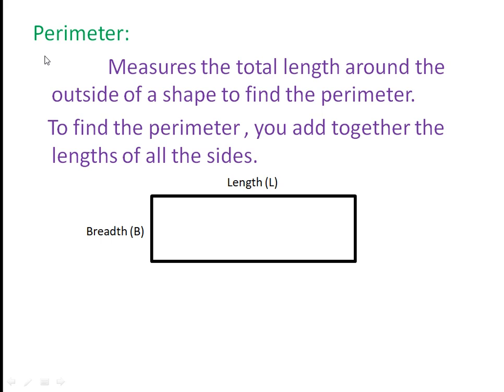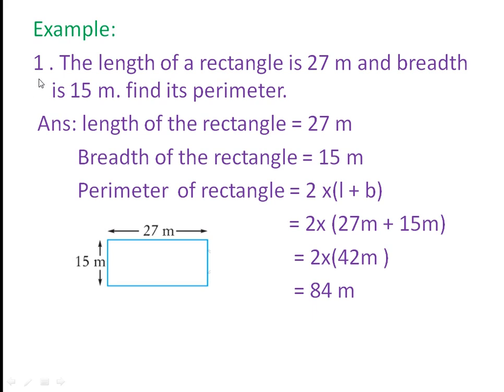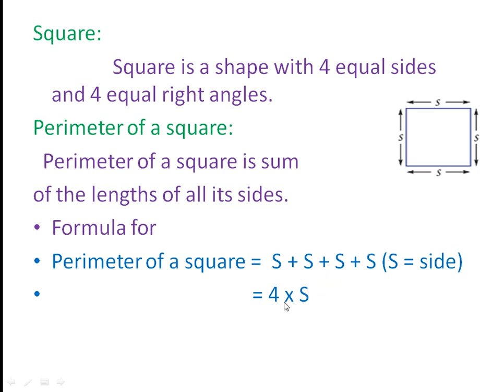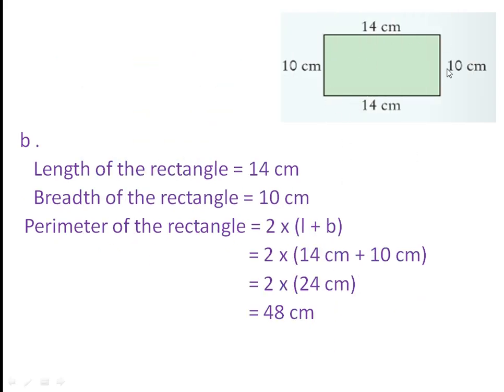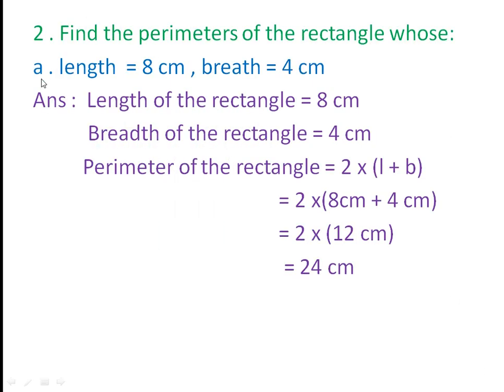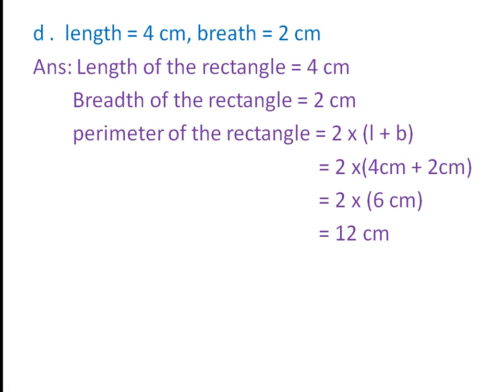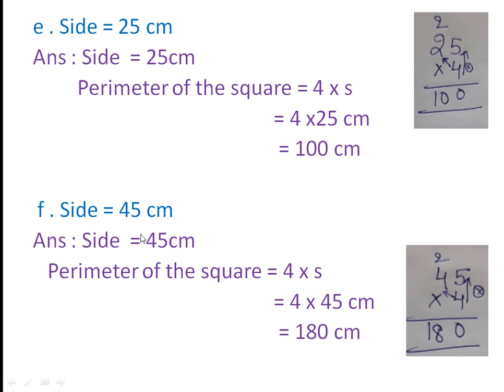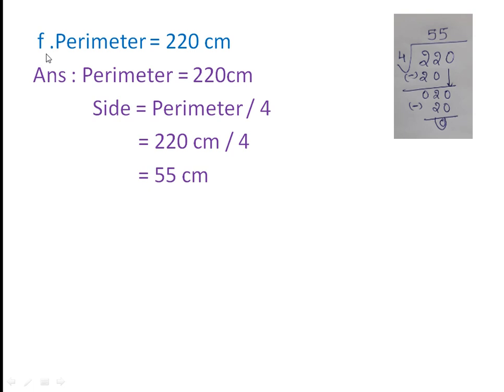MATHS - CH –10 MENSURATION Part - 1 Class - 5